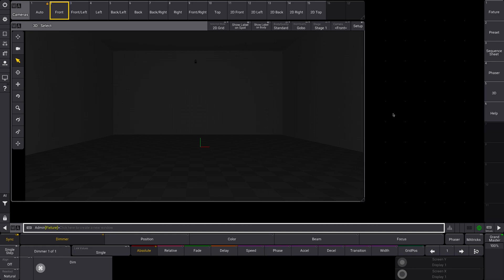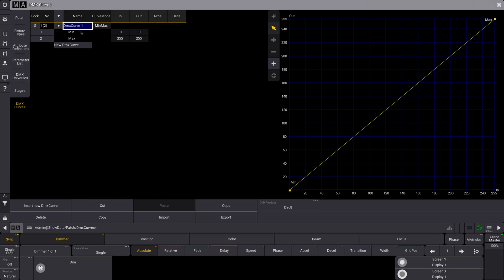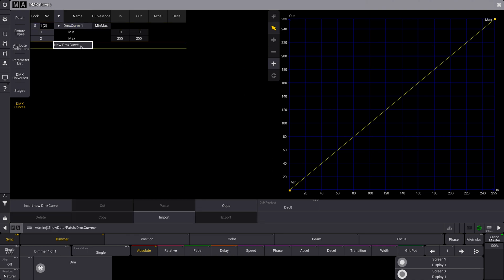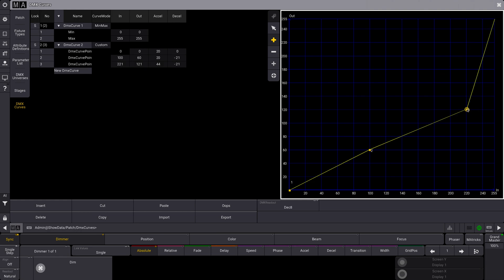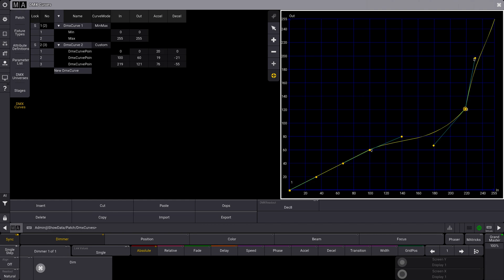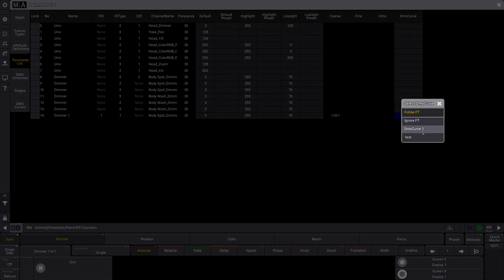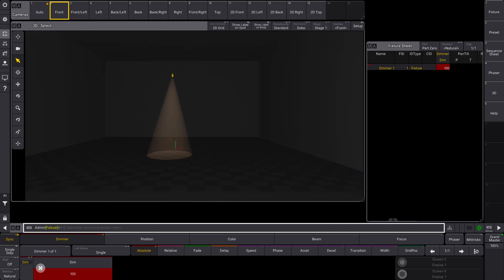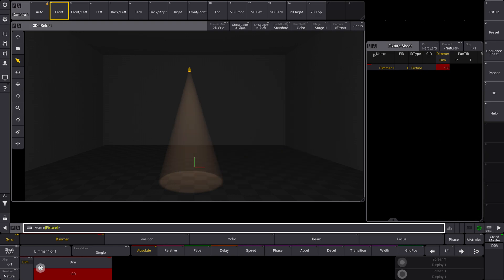MA3 v1.5: How to Make and Use DMX Curves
Let's learn how to make and use DMX curves, a new feature in MA3 v1.5!